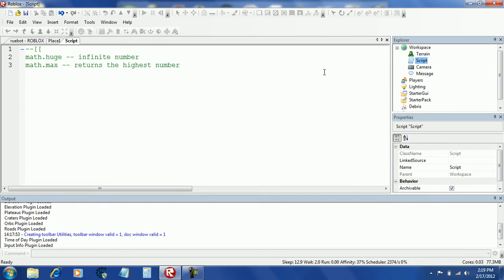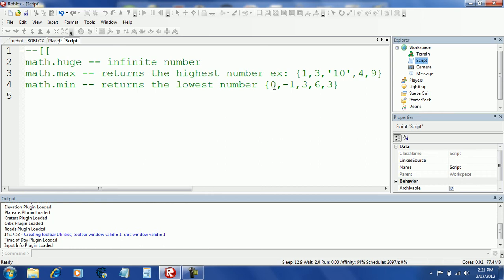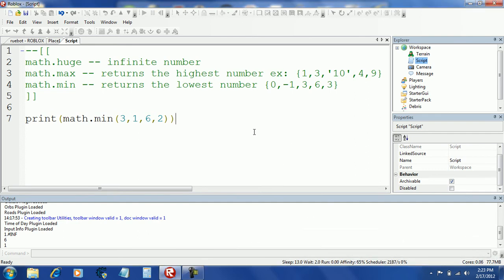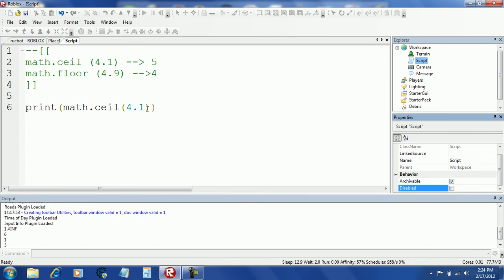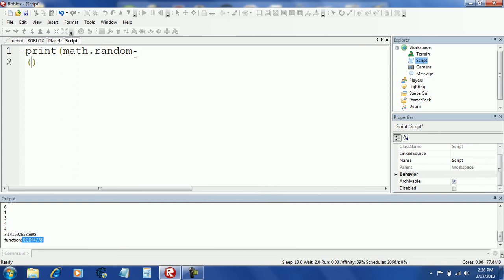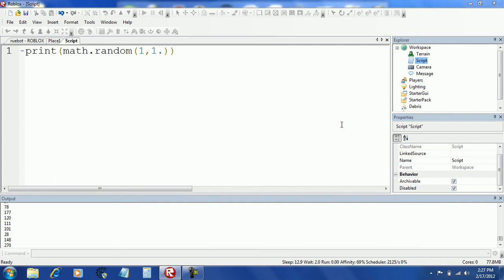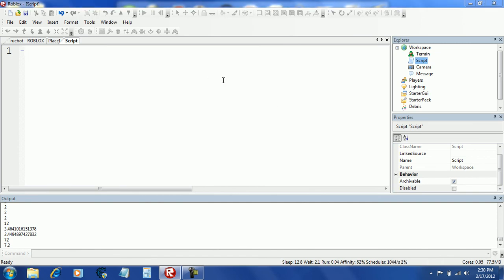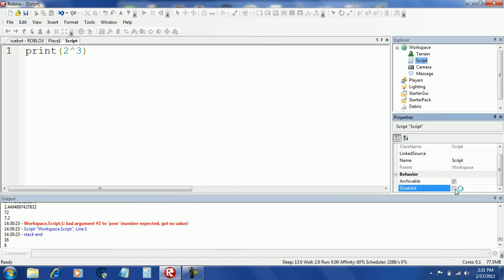Roblox Scripting Tutorial Part 11- math,math,math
math.random, math.floor, math.sqrt, math.ceil, math.huge, math.pow